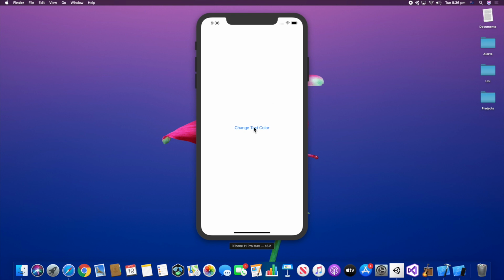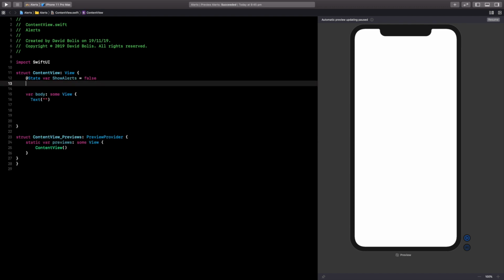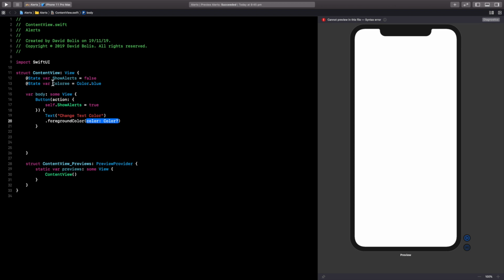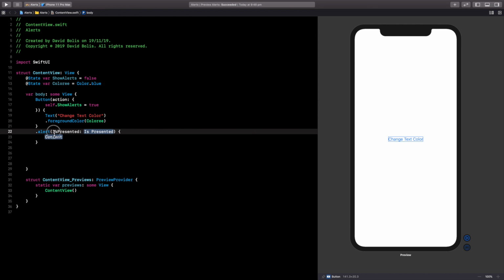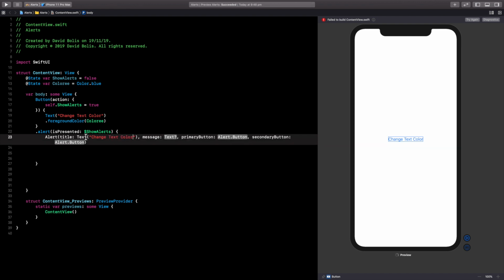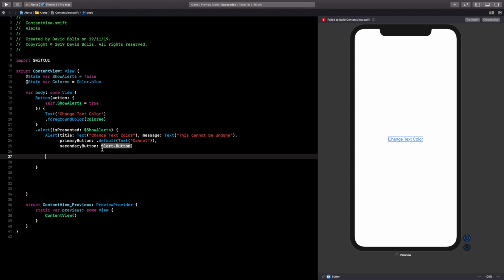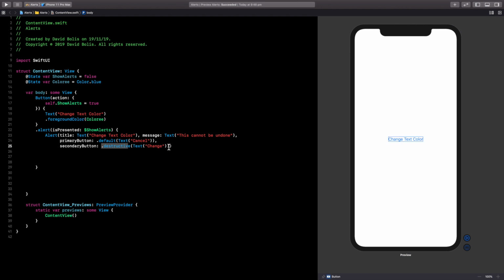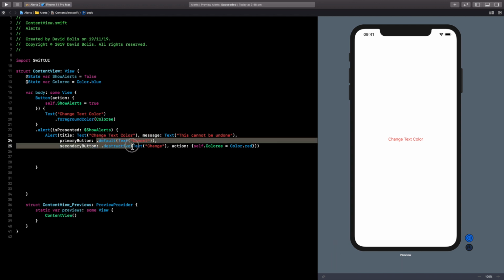How to use & Present Alerts in SwiftUI Xcode(2019 full guide)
In this video we will create a very Basic app which uses alerts.
This is a very simple and up to date Tutorial.